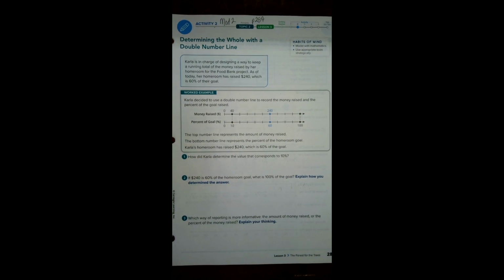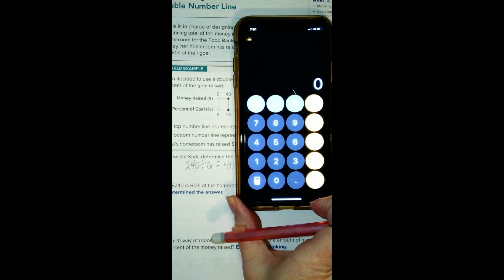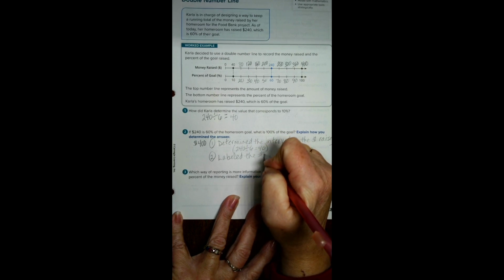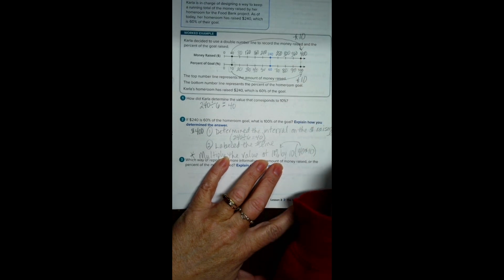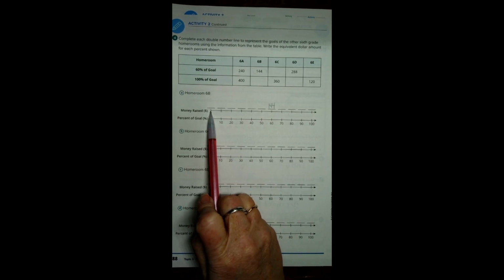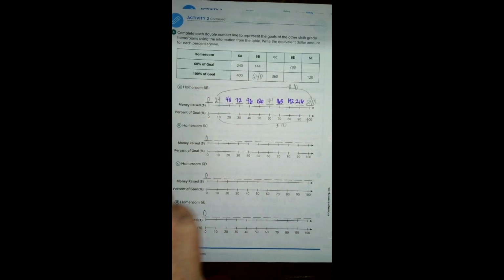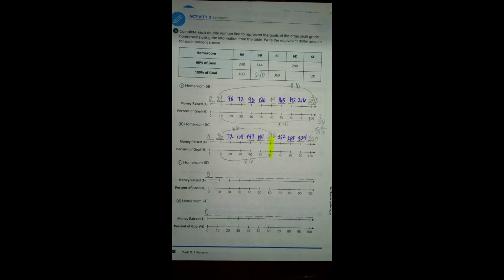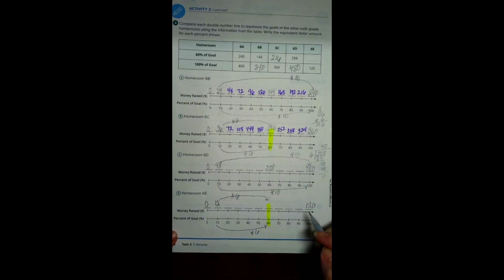M2T2L3 Act 2